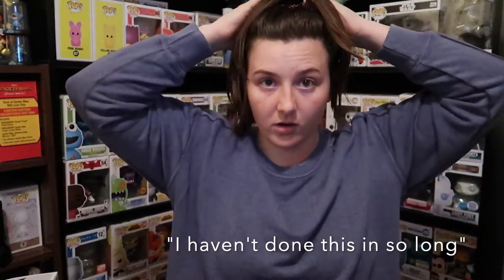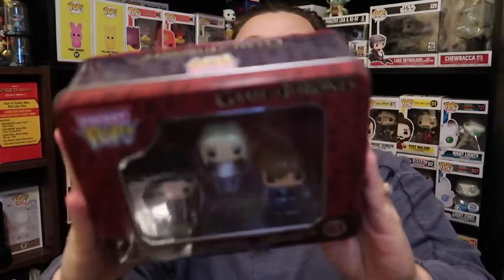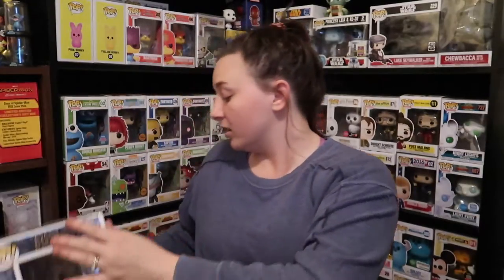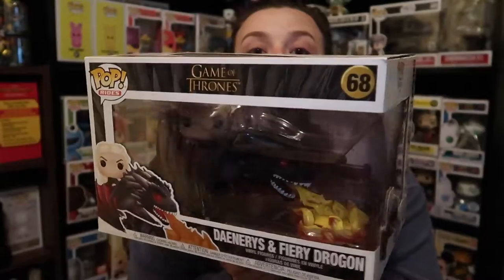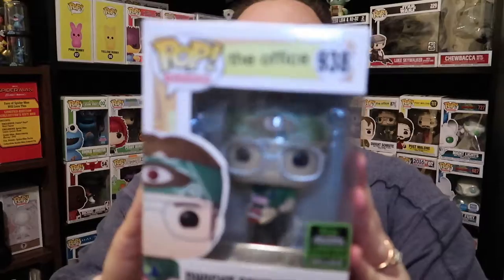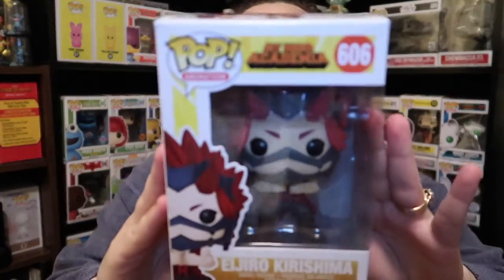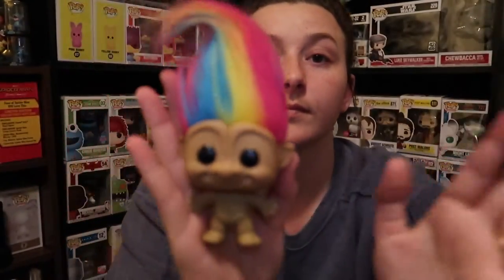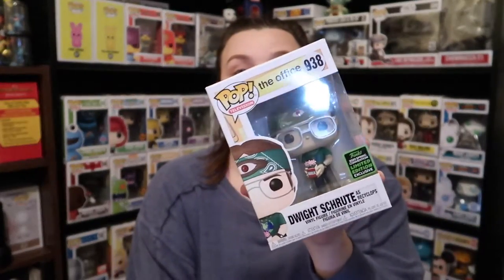Funko Pop Haul | Kayla Beckham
This is part one of three in my funko pop haul.